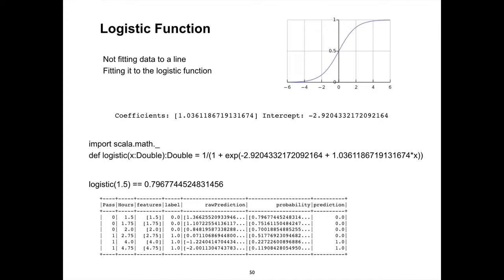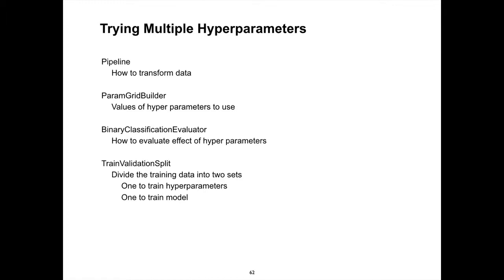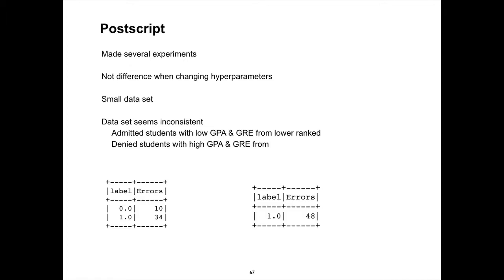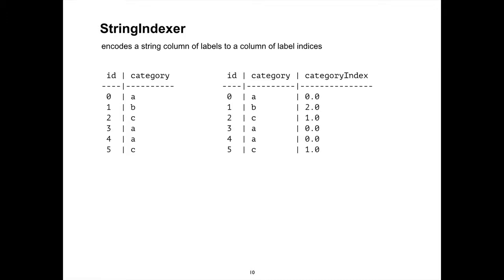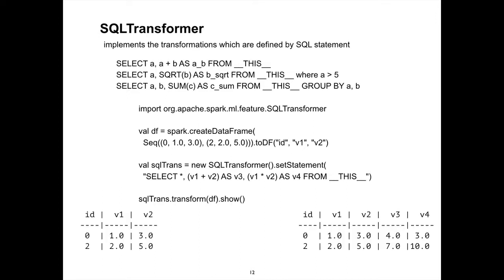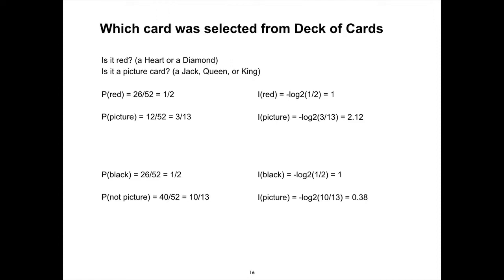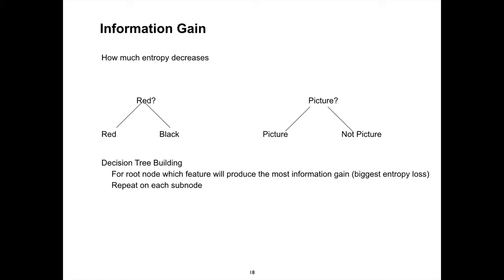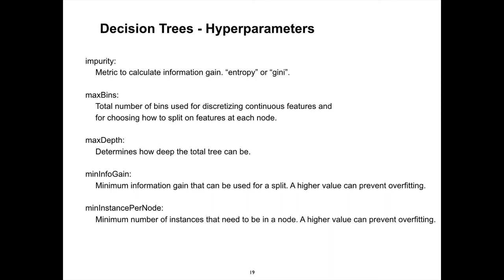Lecture 16, Oct 19, Regression, Transformations, Decision Trees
Spark Regression, Transformations, Decision Trees